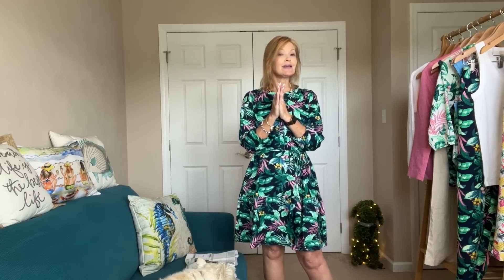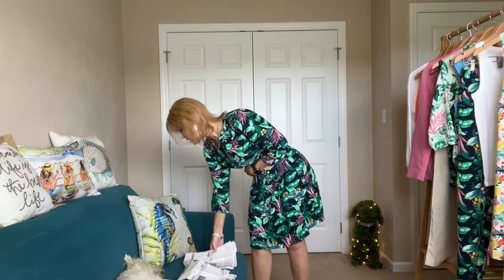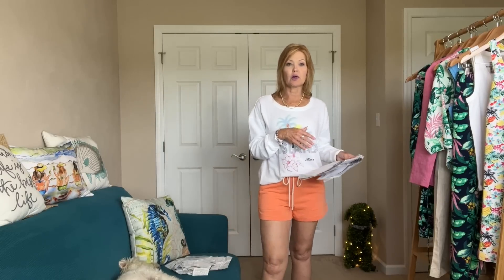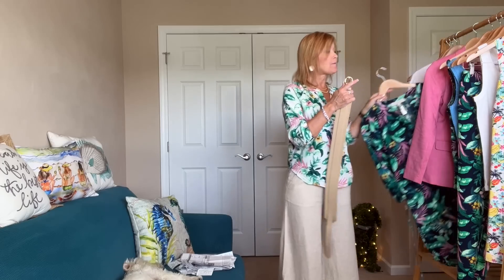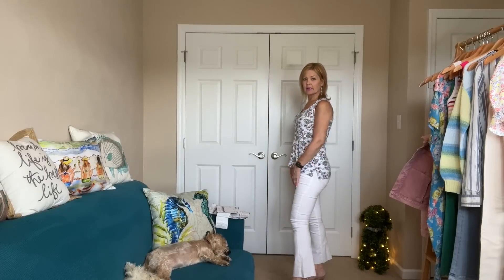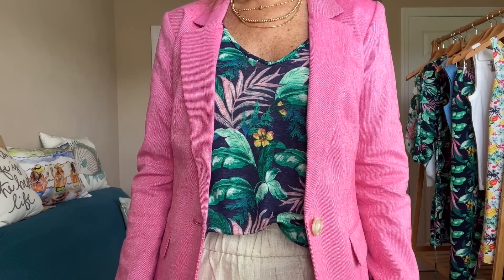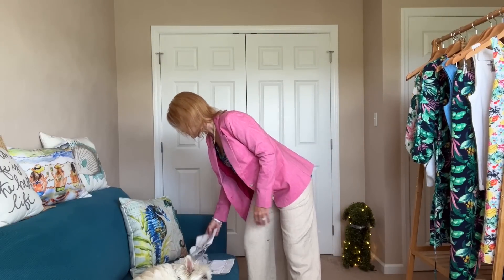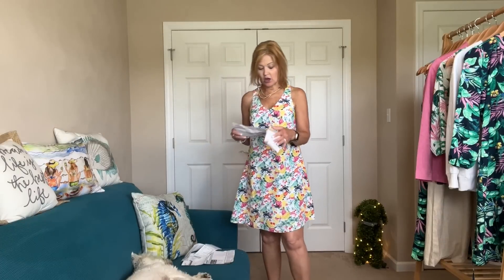Loft Haul | May 2022 | The missing segment | It feels like Summer!😎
This Loft collection brings all the Summer feels!

Leather Waist Belt
Botanical Linen Tank
Botanical Henley Blouse
Fluid Wide Leg Crop Pants In Botanical
Palm Henley Flounce Shirtdress
BALL BEADED LAYERED NECKLACE
Criss Cross Back Swing Dress
Lou & Grey Island Time Cozy Cotton Terry Sweatshirt
Linen Twill Modern Blazer
Pull On Wide Leg Pants
Lou & Grey Cozy Cotton Terry Shorts
Scoop Neck Sweater Tank
Essential V-Neck Tank

😊From the missing segment:
Floral Everyday Tank
Denim Trucker Jacket In White (still looking for pink)
Frayed Button Front High Rise Kick Crop Jeans In White

armoire.style/refer/littleboxo